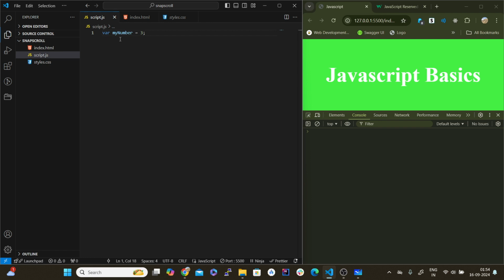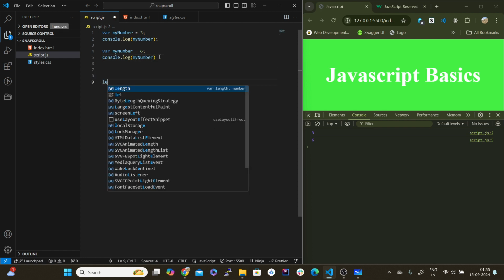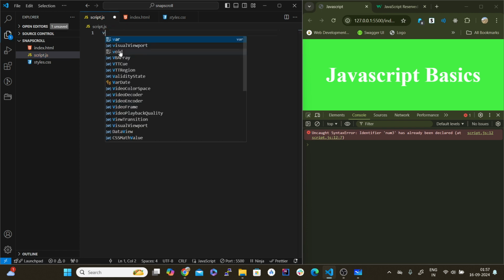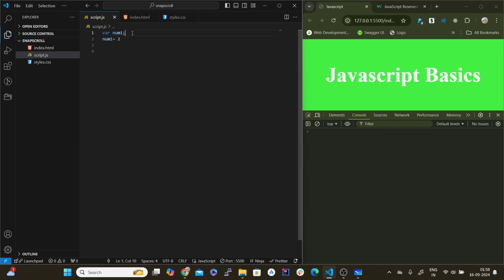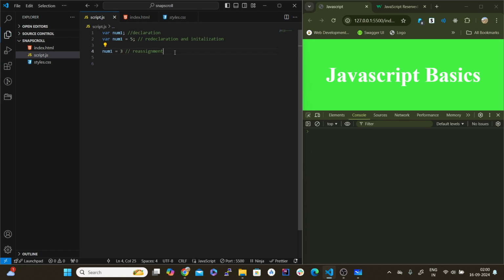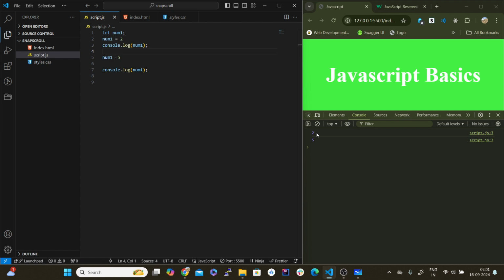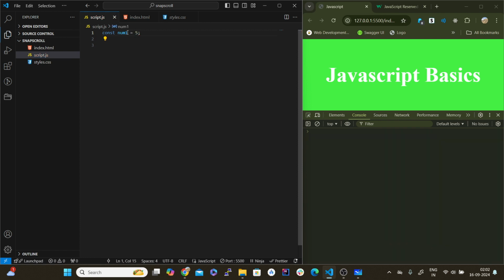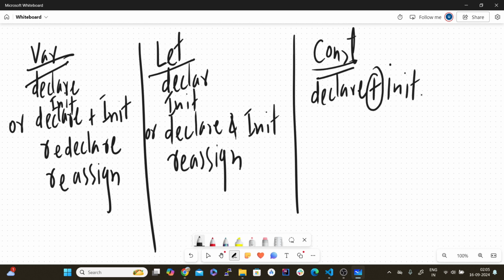Javascript Basics: var let and const in javascript.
Difference between var let and const in javascript. How to use them and where.